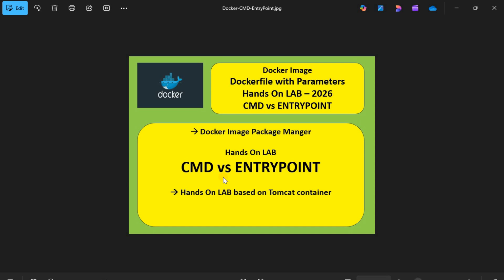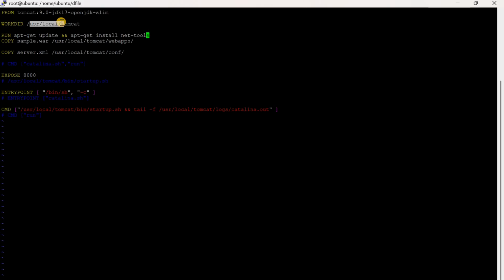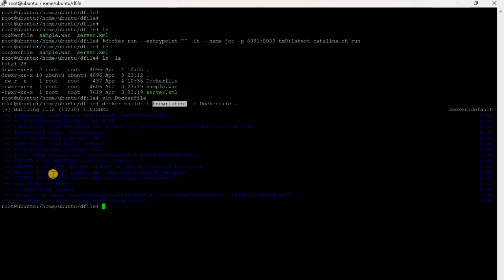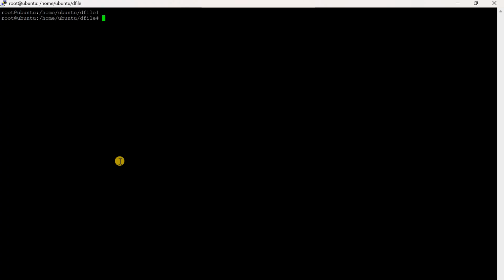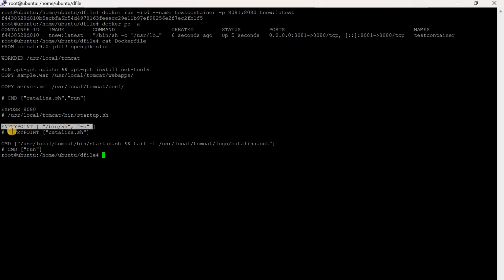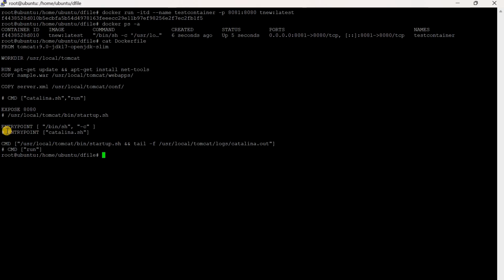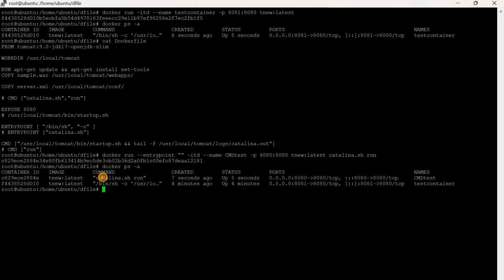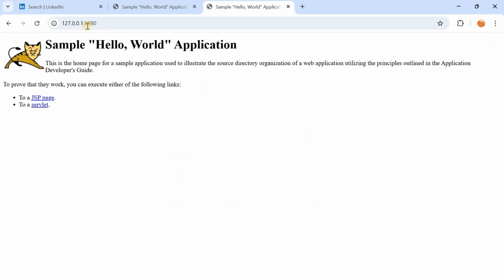Docker CMD vs ENTRYPOINT | LAB 2026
What is docker CMD vs ENTRYPOINT difference & how to use docker CMD and ENTRYPOINT in tomcat container and how we can override these values during runtime. How to trouble shoot these issue.